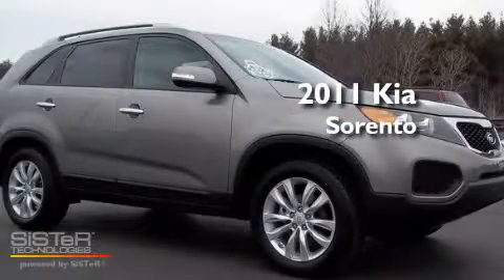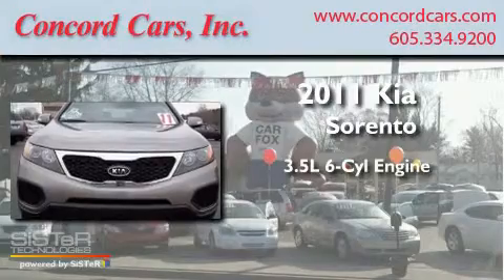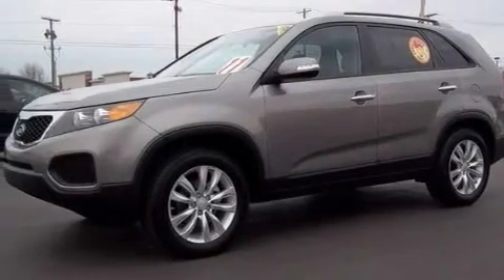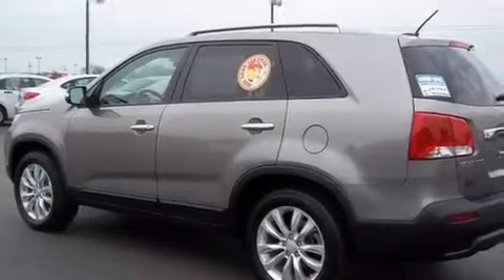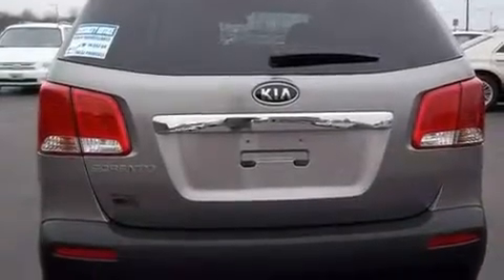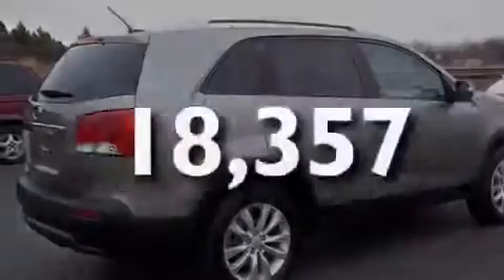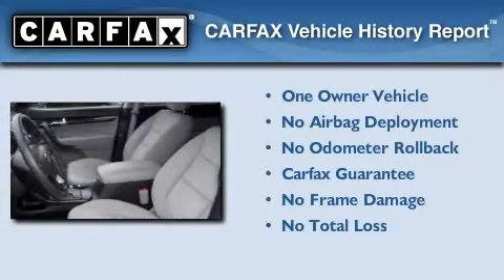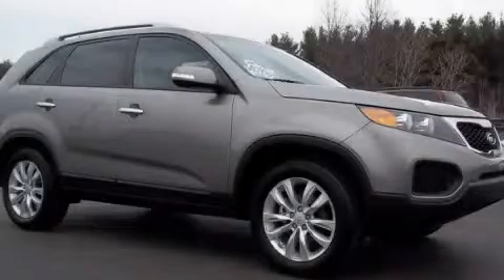2011 KIA SORENTO ELKHART IN Click here for price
We've been honored to serve the ELKHART IN area , we promise that your experience at our dealership will exceed your expectations !

 Year : 2011
 Make : KIA
 Model : SORENTO
 Engine : V6 3.5L
 Trans . : AUTOMATIC
 Exterior : TITANIUM SILVER
 Miles : 18,357

 Stock : G048772

 2011 KIA SORENTO ELKHART IN